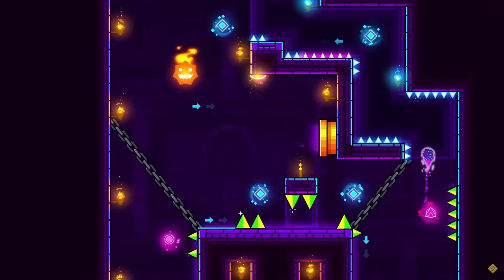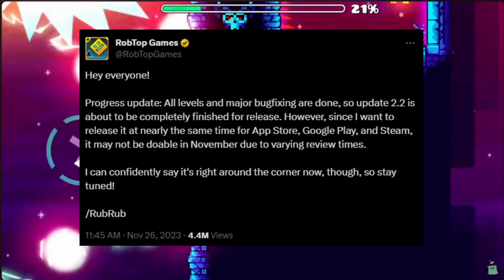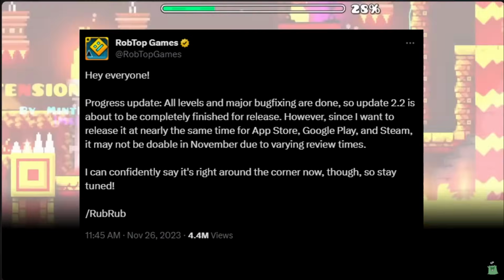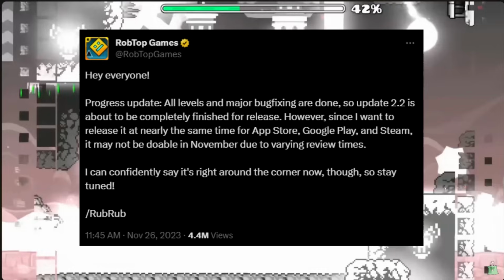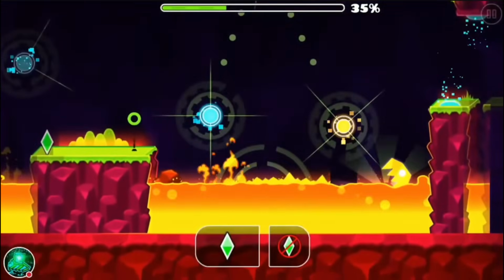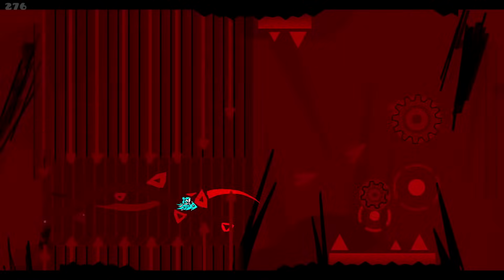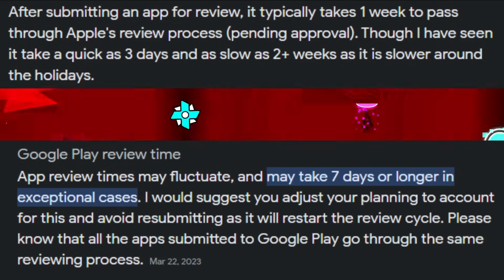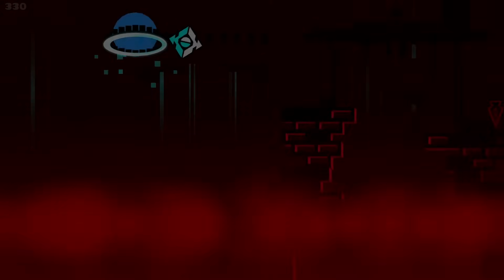Geometry Dash is BROKEN on Mobile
I'm actually really disappointed about this. I spend my majority of GD playtime on mobile so it's really upsetting I can't play it AT ALL until 2.2... Time to wait...